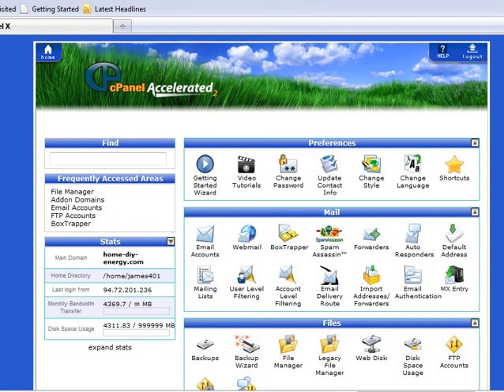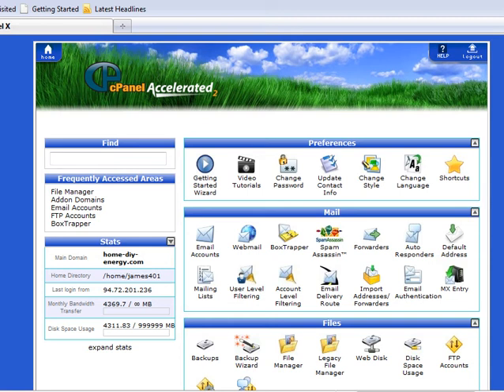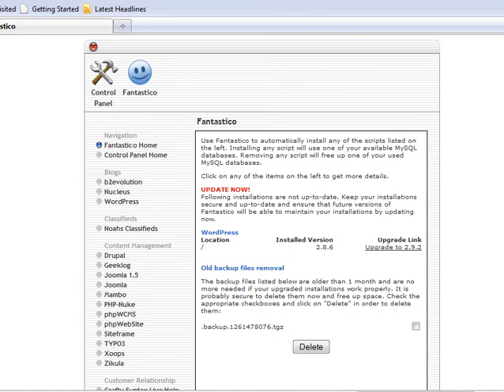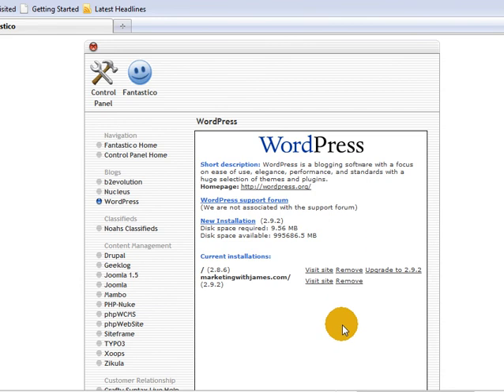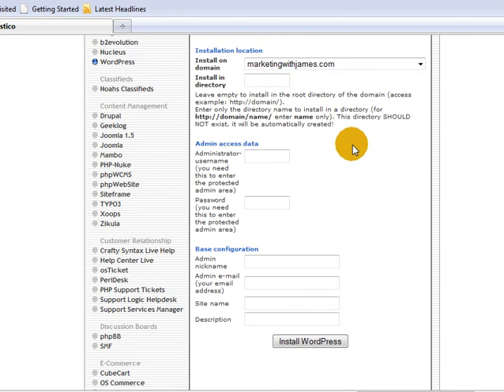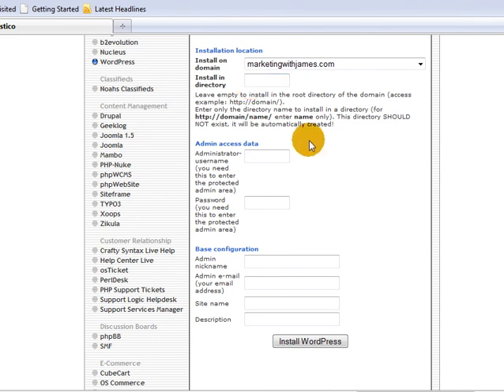How To Install Wordpress With Hostgator Cpanel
on how to easily install Wordpress using Fantastico De Luxe Hostgator's Control Panel